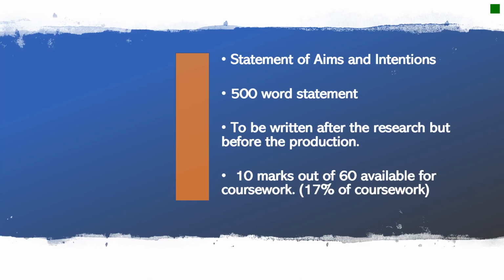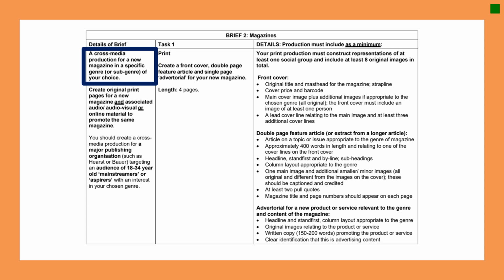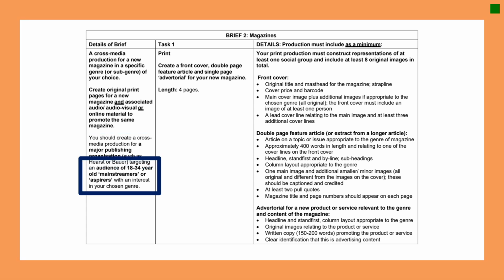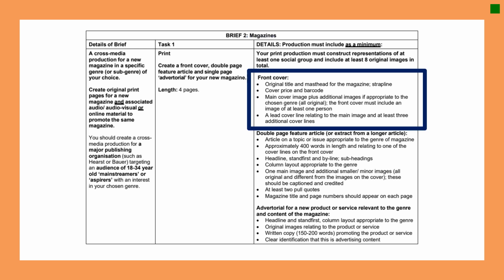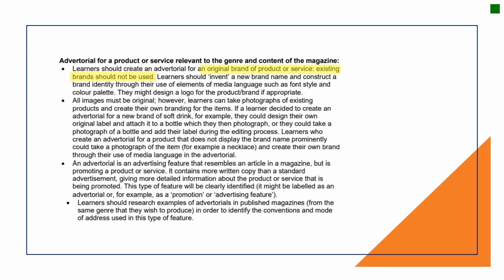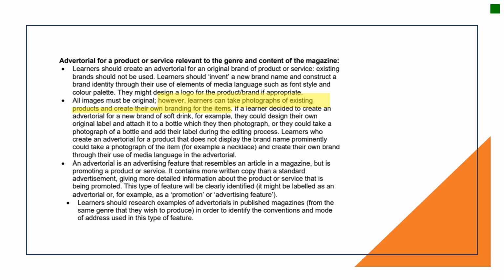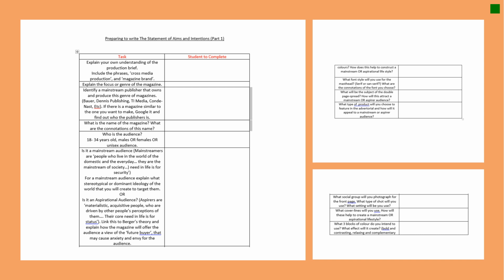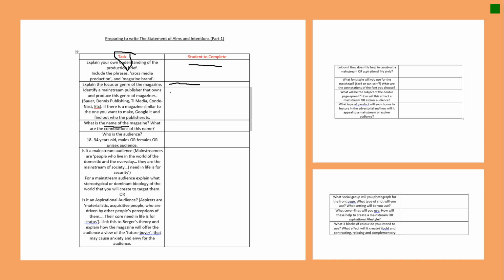Media Planning Part 3: Statement of Aims Preparation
Use this video to guide you through the table to prepare for the Statement of Aims and Intentions.